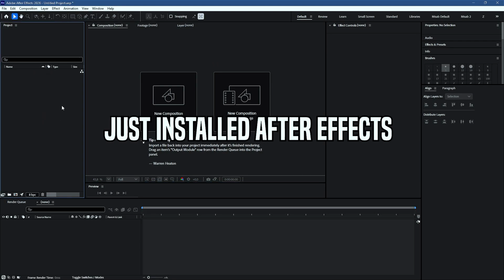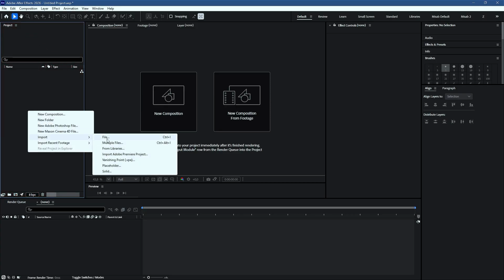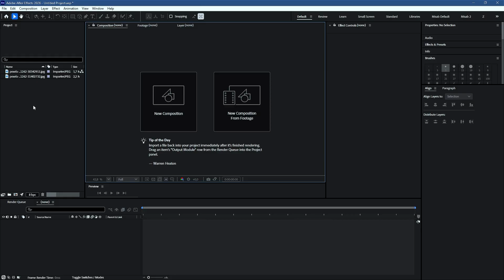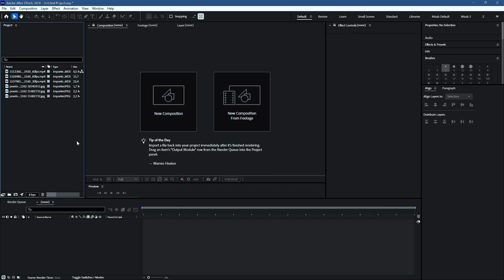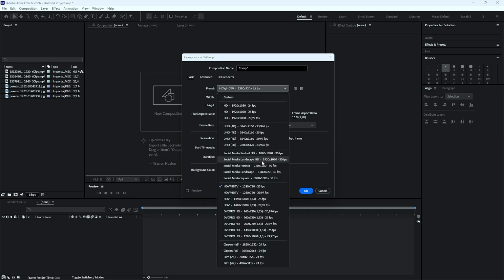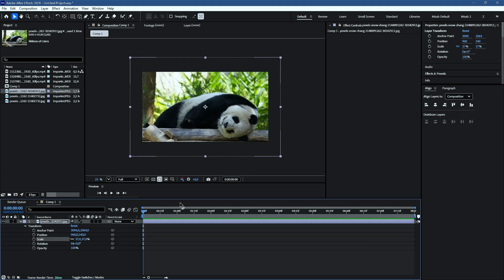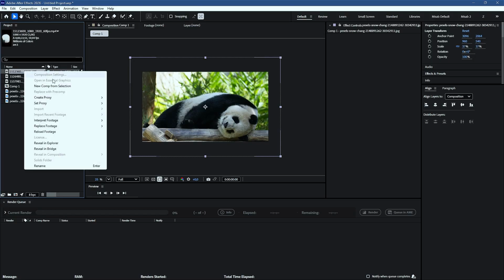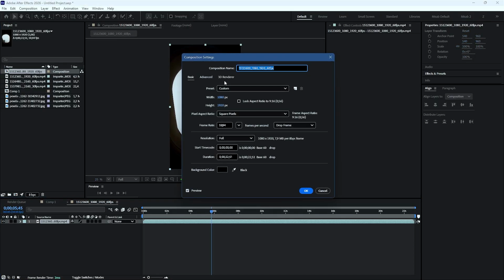How to Import Files in After Effects | Beginner | After Effects Tutorial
In this beginner-friendly After Effects tutorial, you'll learn how to import files using three different methods, create your first Composition, import multiple files with Ctrl and Shift, place footage into the Composition, and adjust Composition Settings. This guide is perfect for anyone who has just started learning Adobe After Effects.

Whether you're creating motion graphics, VFX, animations, or video edits, these are the essential basics you need before editing your first project.

Software: Adobe After Effects CC 2026